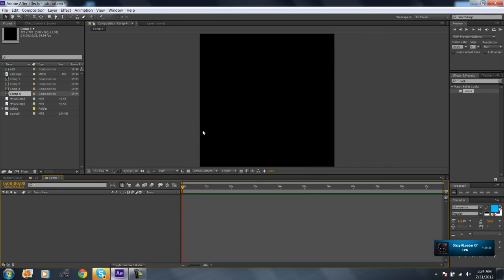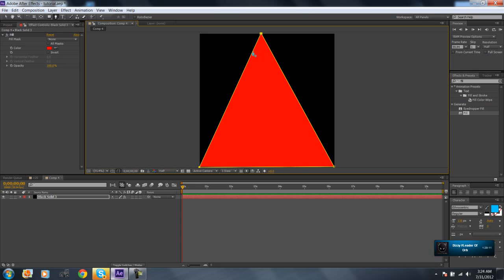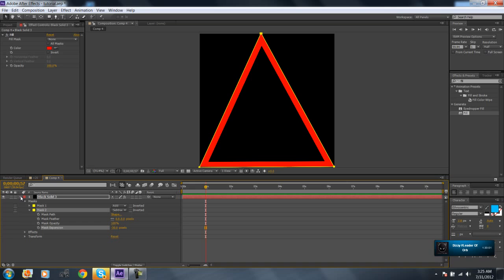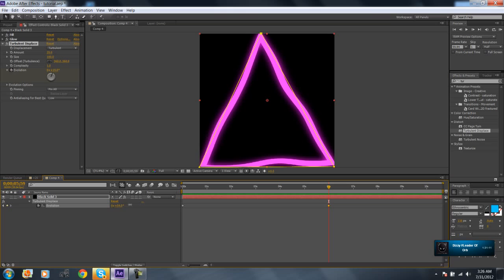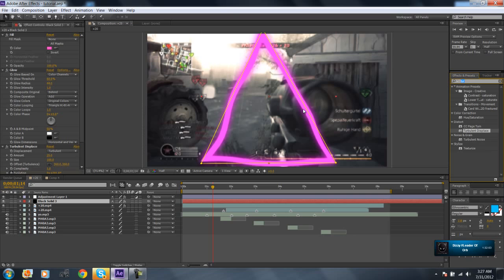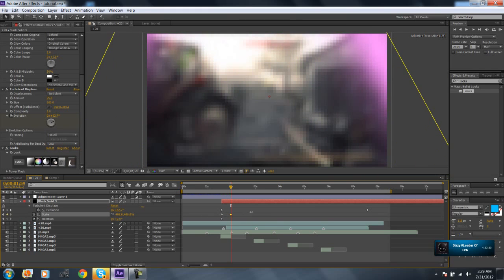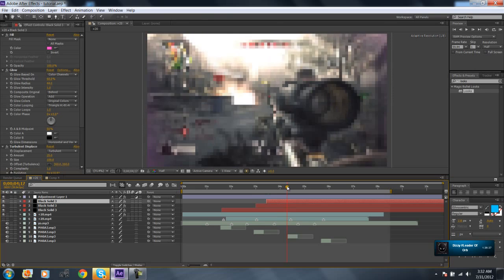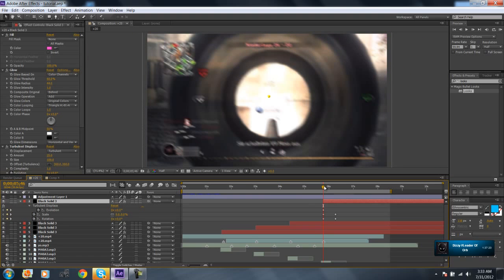Tutorial Tuesdays | Sync Effects Pt 1 | Animating Shapes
Tutorial by Orb Jabree

Wanna Chat?? Add me on Skype (zdiizze)

- Dizzy